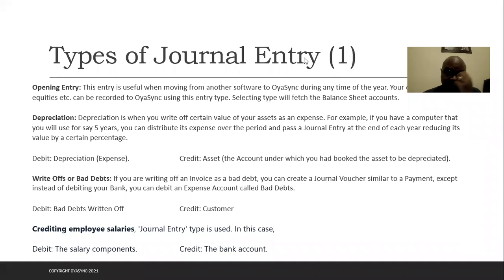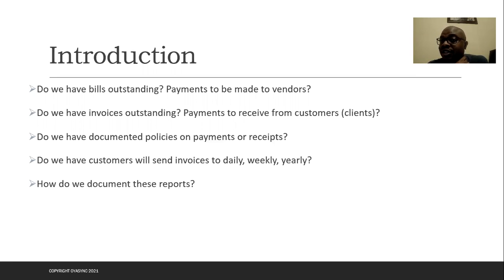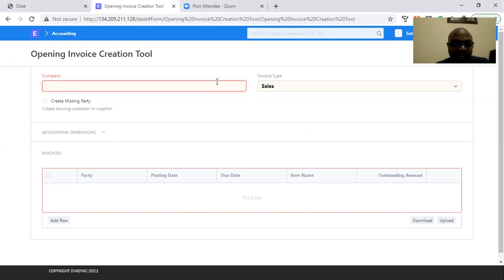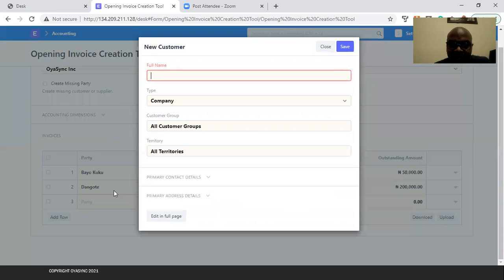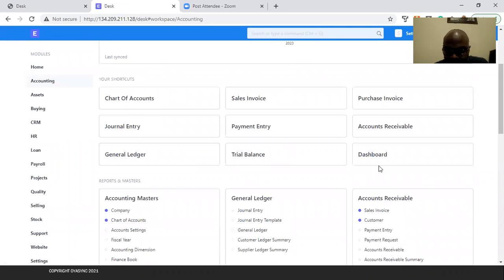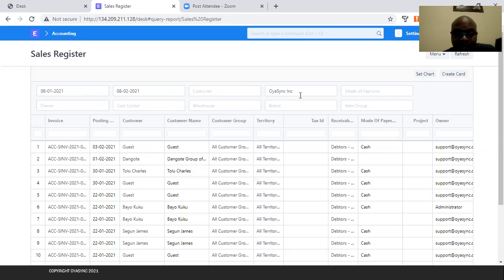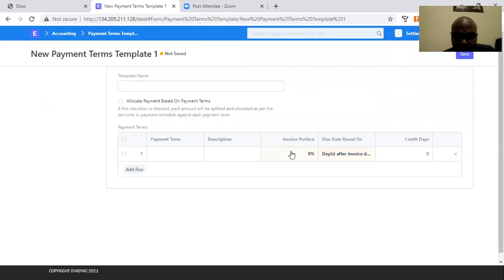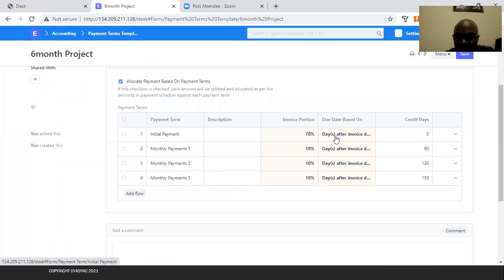Basic Accounting Setup Vol 2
In-house training for Teekay & Henry analysts focused on the basics needed to set up Chart of Accounts, create journal entries, understand AR and AP